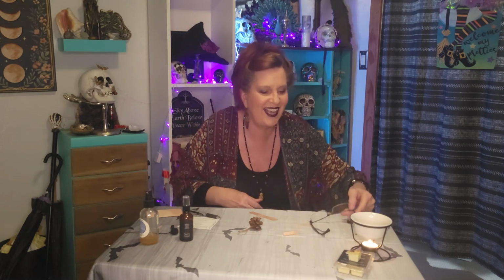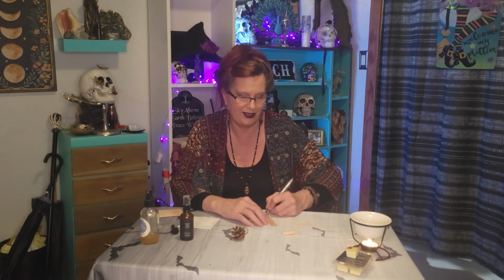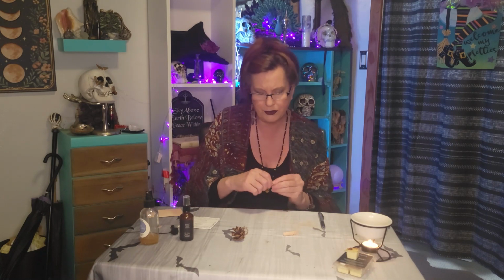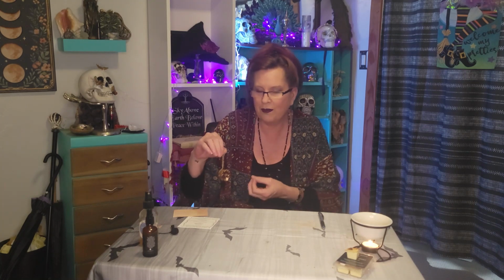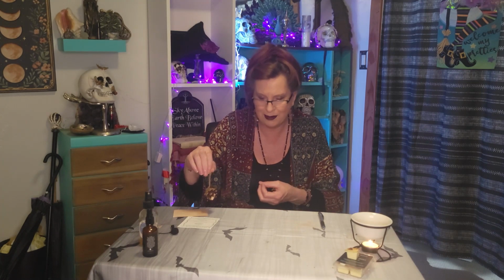Witchy Wishing Ornament Yule Magick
Crafty witchcraft, Yule wishing ornament

BOOKS
Conjuring Dirt
Hoodoo in the Psalms
Crossroads Witchcraft: The Ingredients
Crossroad Witchcraft: Adult Coloring Book
A Guide to the Witches' Season of the Dead
Dedicant's Handbook To Coven Life
Bag Yo Mojo
Magickal Herbal Teas & Incense Recipes

ABOUT THE HOUSE OF WITCHCRAFT (H.o.W)
The House of Witchcraft is a global crossroad tradition that recognizes all paths to divinity. Through honor, reference and respect, we accept, embrace and celebrate the magick of the crossroads. We are individuals of many paths who recognize that our traditions do not need to be identical to embrace the magick shared within the crossroads of all paths.

All paths lead to divinity and we are here to embrace the magick of that journey.

About Taren S (Mama Brigit)
Author. Crossroad Witch. High Priestess. Taren S. stood in her first magickal circle at 17 years old in the backwoods of North Carolina in an American Witchcraft Folkloric Tradition. Her original coven has hived off several times since forming over 30 years ago.
She is a southern conjuring Witch with deep ancestral roots in the dirt. For over a decade, she worked at a Haitian Voodoo Priest’s botanica (shop) as a spiritual counselor and professional tarot card reader. Furthering her magickal and spiritual path she was initiated as a Mama Bridget within American Voodoo/Hoodoo.